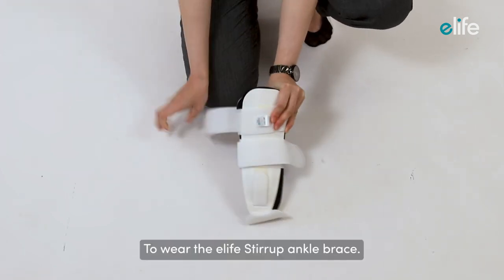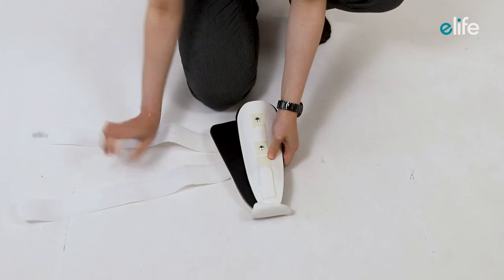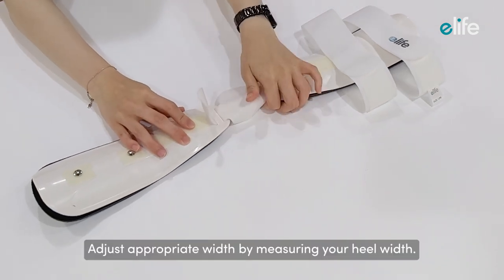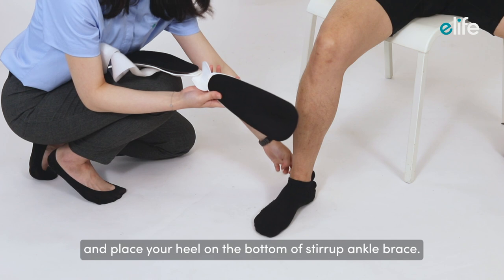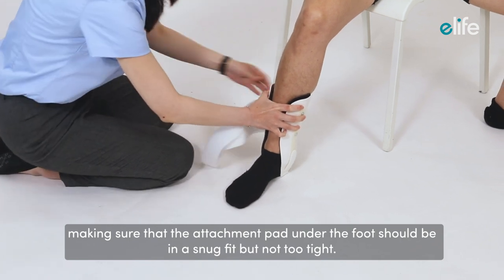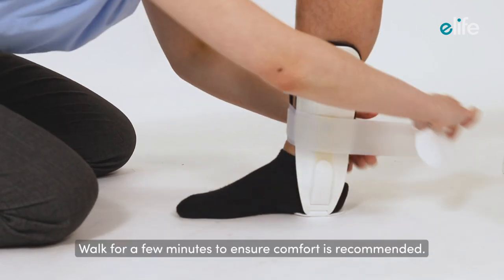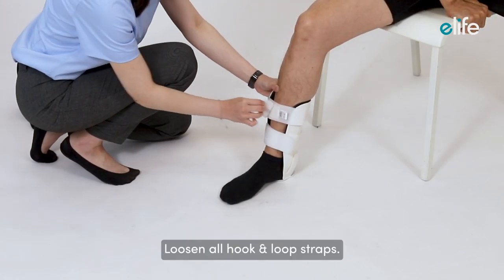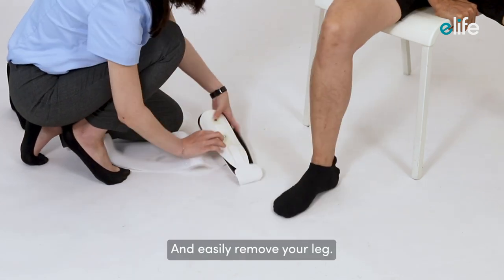How To Wear elife® Stirrup Ankle Brace (MANSR01)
elife® Stirrup Ankle Brace (MANSR01)

Indications:
Mild to moderate ankle distortion.
Chronic ankle instability.
Prophylactic and therapeutic use in sport activities.

Features:
Anatomically contoured universal shells provide support and stability to injury ankle.
Foam and tricot lining provide cushion and comfort to the patient.
Adjustable heel pad, vertical side straps and swivel straps provide easy application.
Fit right and left ankle.